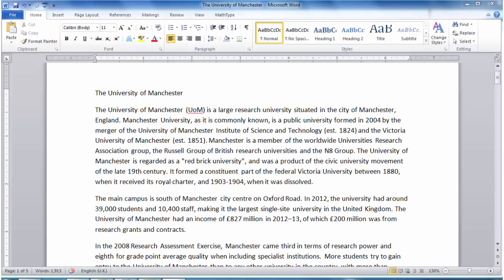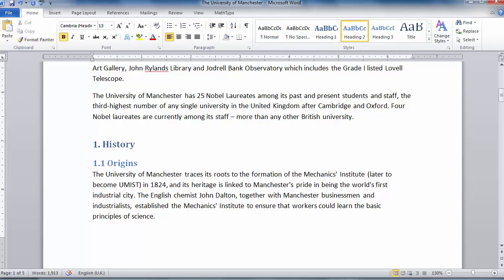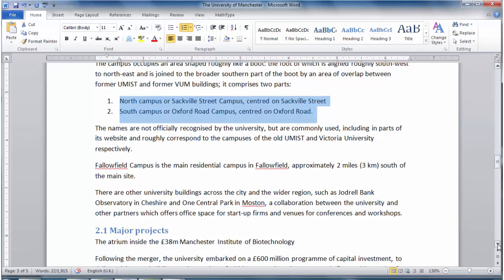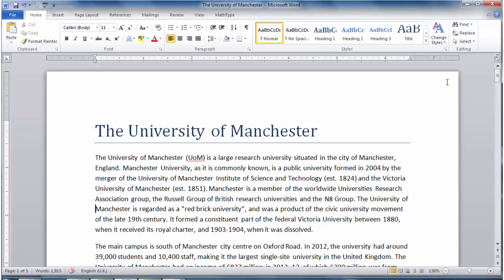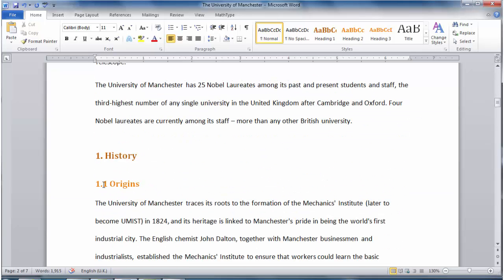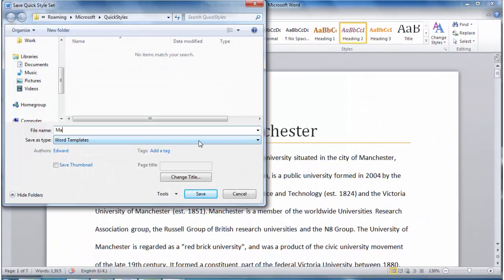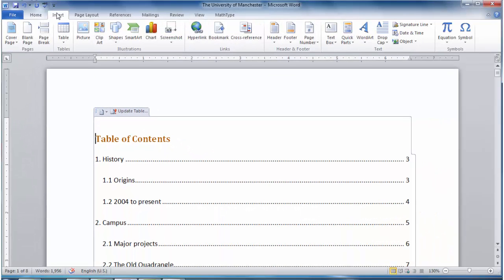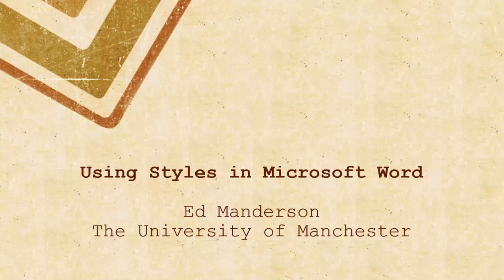Styles in Word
Using styles in Microsoft Word 2010